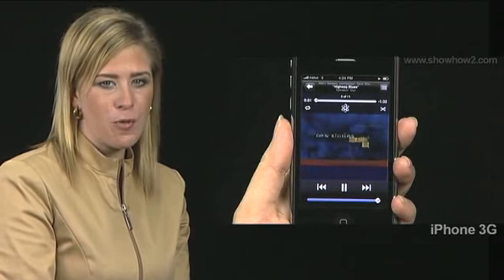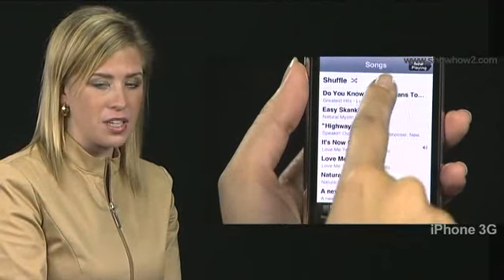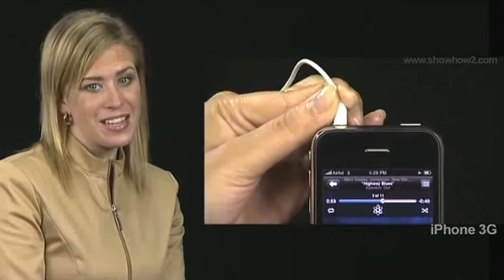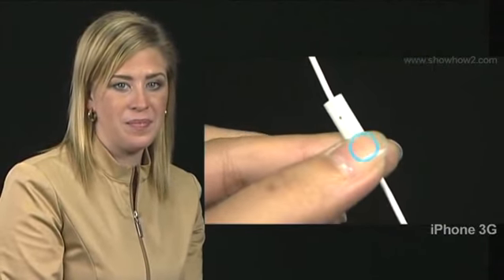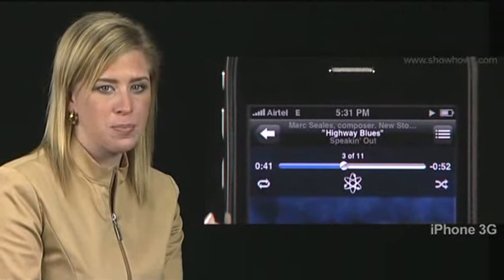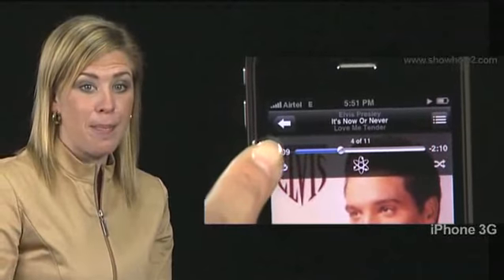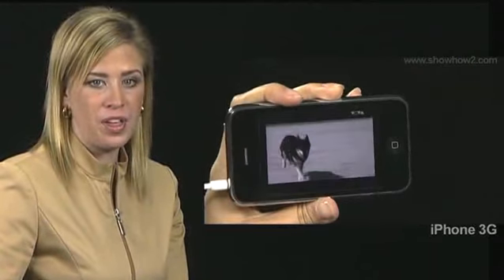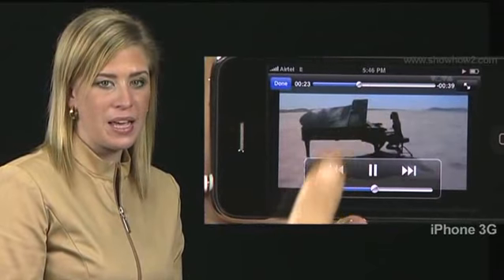iPhone 3G - Control Audio and Video Using Headset